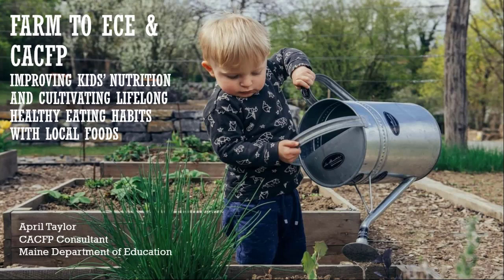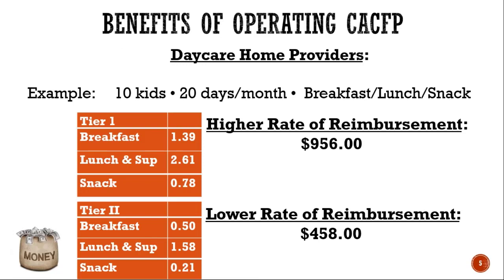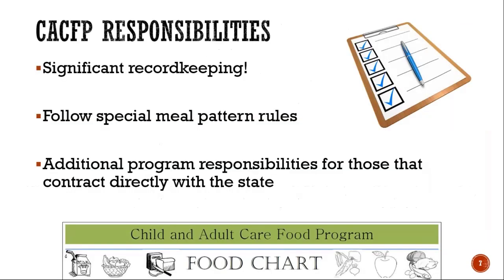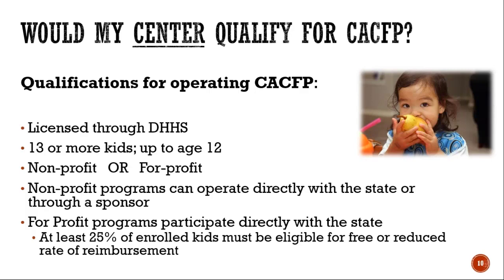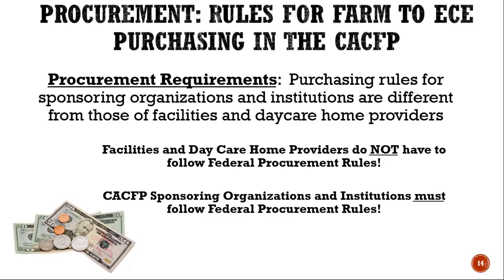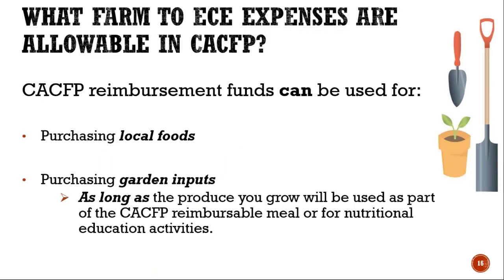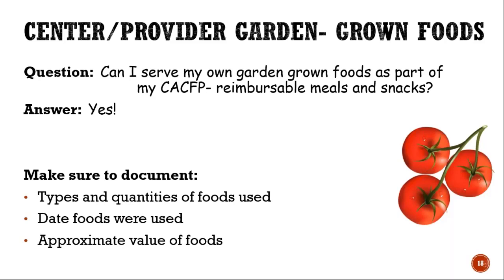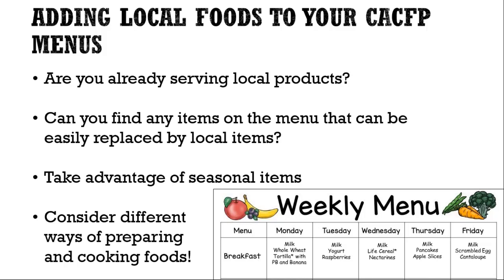Farm to ECE and CACFP